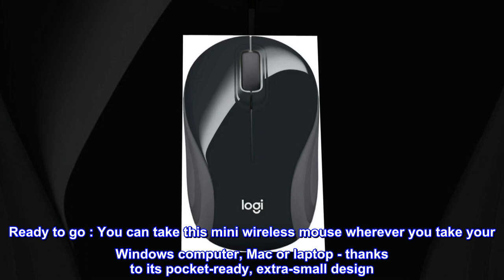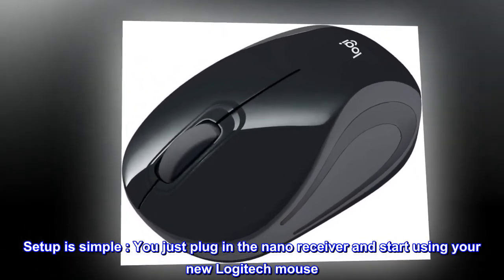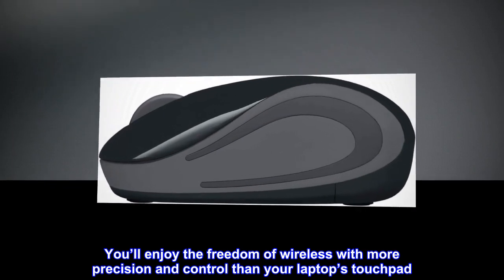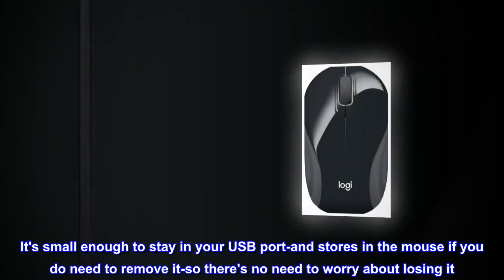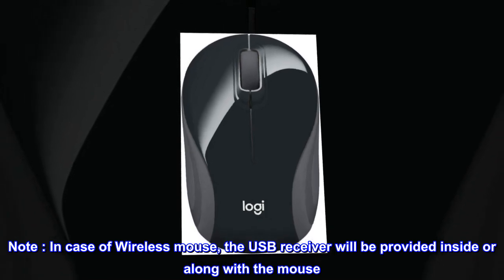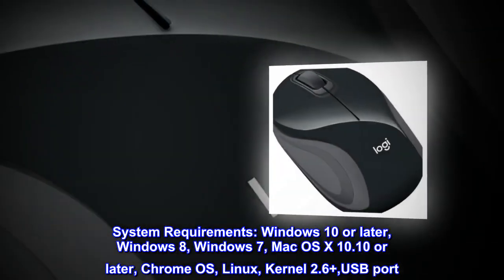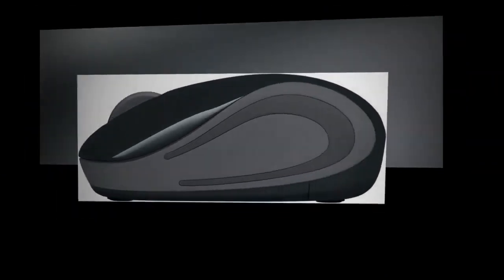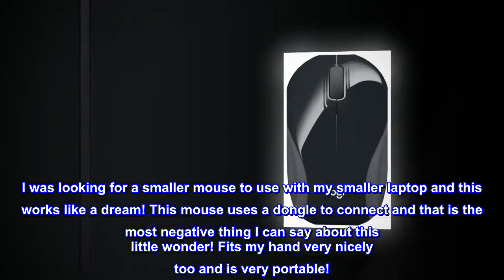Logitech Wireless Mini Mouse M187 Ultra Portable, 2.4 GHz with USB Receiver - GHN Shop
Logitech Wireless Mini Mouse M187 Ultra Portable, 2.4 GHz with USB Receiver

Ready to go : You can take this mini wireless mouse wherever you take your Windows computer, Mac or laptop - thanks to its pocket-ready, extra-small design
Setup is simple : You just plug in the nano receiver and start using your new Logitech mouse. Plus, it’s small enough to stay in your USB port-and stores in the mouse if you do need to remove it-so there’s no need to worry about losing it. You’ll enjoy the freedom of wireless with more precision and control than your laptop’s touchpad
Wireless Mouse : You get a wireless connection with the reliability of a wired mouse, plus wireless convenience and freedom
It's small enough to stay in your USB port-and stores in the mouse if you do need to remove it-so there's no need to worry about losing it
Note : In case of Wireless mouse, the USB receiver will be provided inside or along with the mouse
System Requirements: Windows 10 or later, Windows 8, Windows 7, Mac OS X 10.10 or later, Chrome OS, Linux, Kernel 2.6+,USB port
Small in size but huge in greatness!
Good things DO come in small packages. I was looking for a smaller mouse to use with my smaller laptop and this works like a dream! This mouse uses a dongle to connect and that is the most negative thing I can say about this little wonder! Fits my hand very nicely too and is very portable!